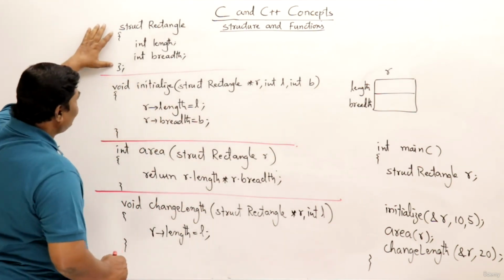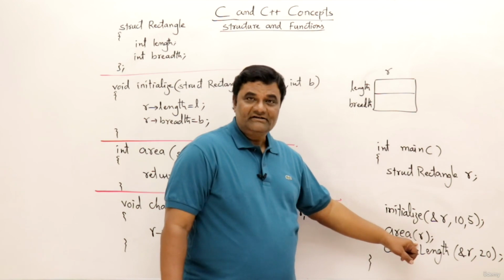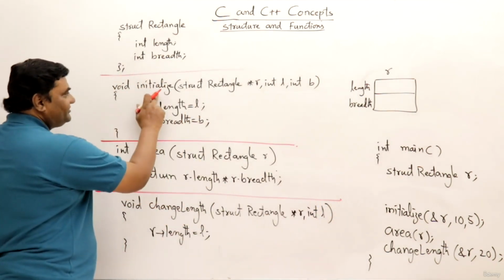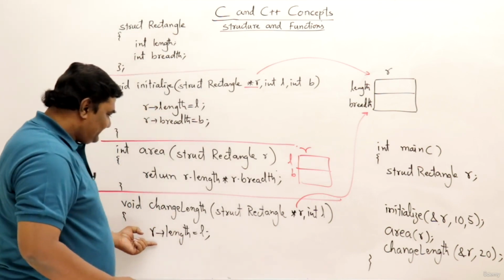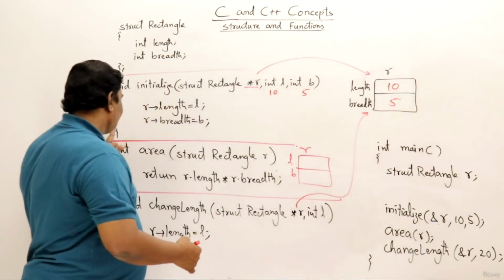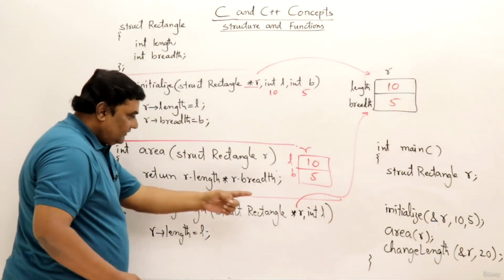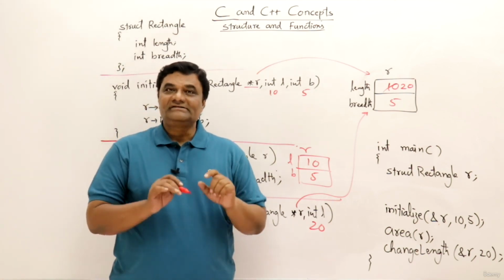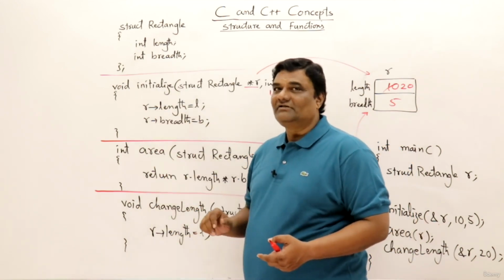019 Structures and Functions Must Watch